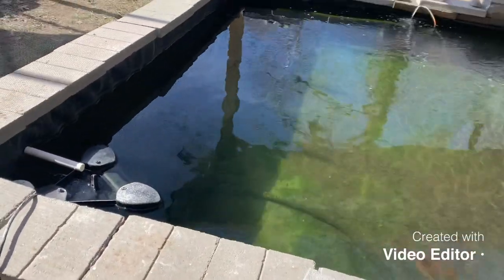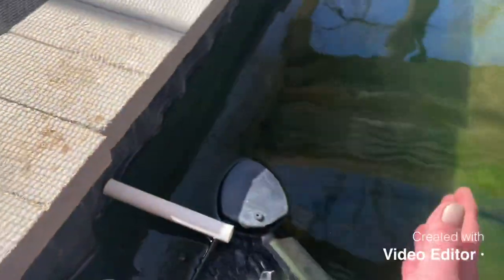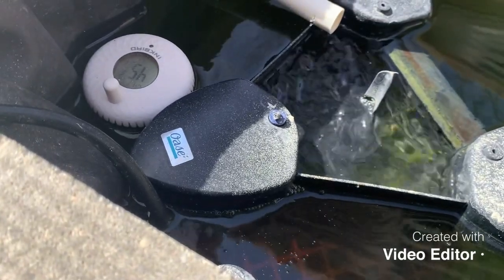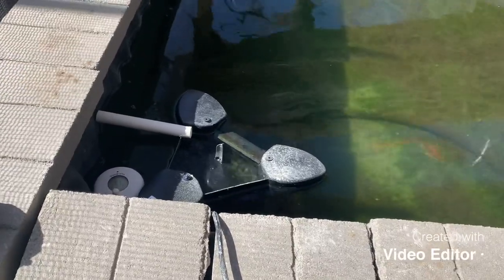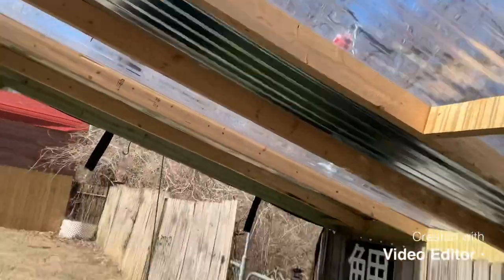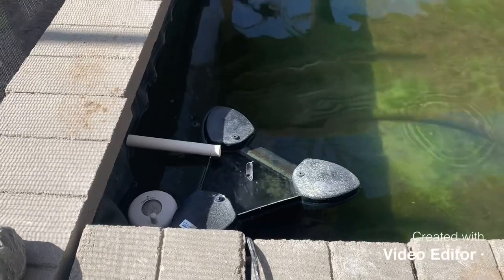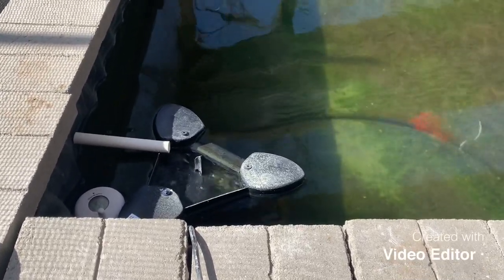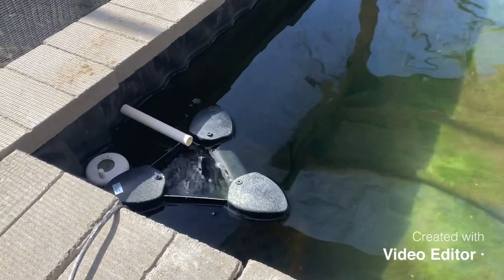Oase Swim Skim Pros and Cons (ANDY)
Andy over at The Koi Pond Lifestyle asked for a pros and cons of the Oase swim skim...so here it is.